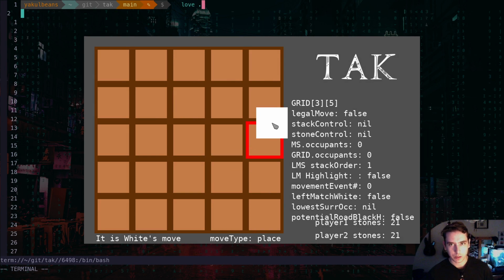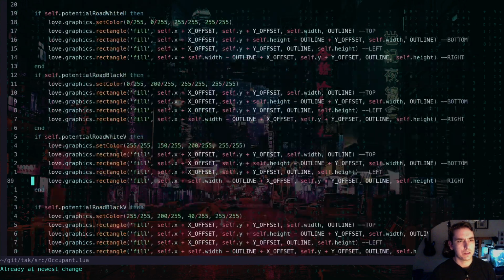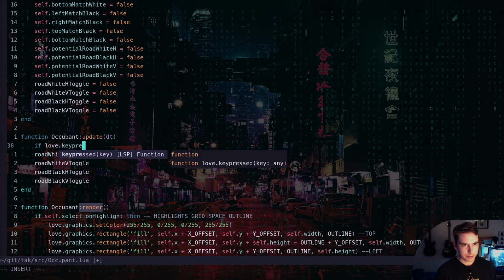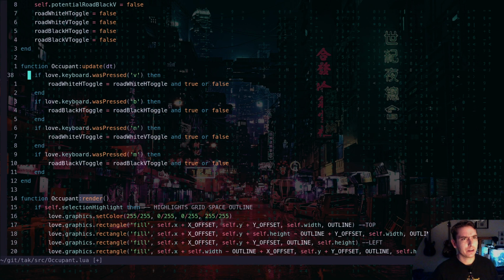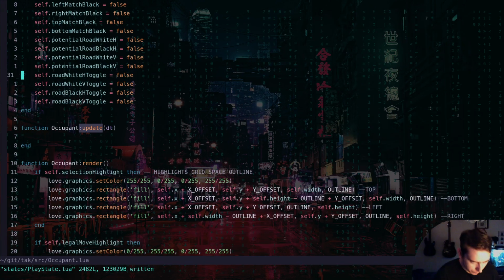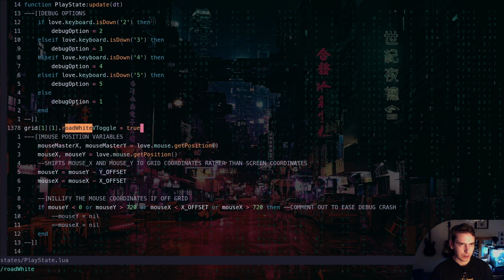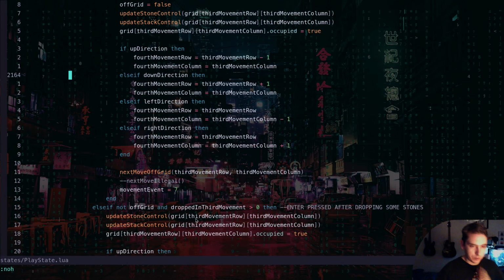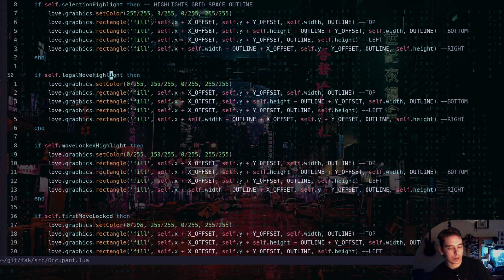Lua Programming Devlog #234: April 30th, 2023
git commit -m "added cursor only in moveType move"